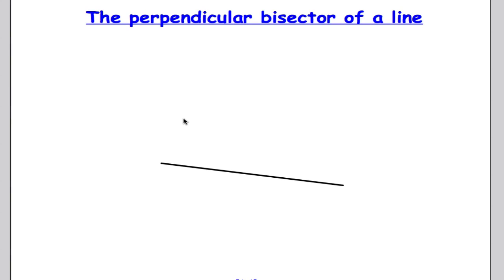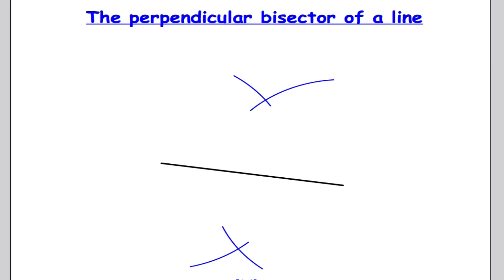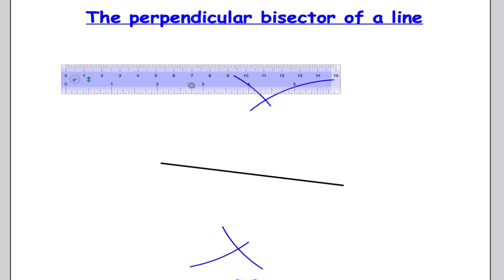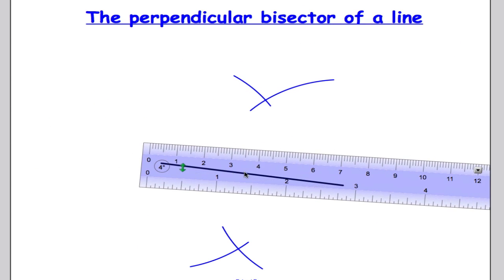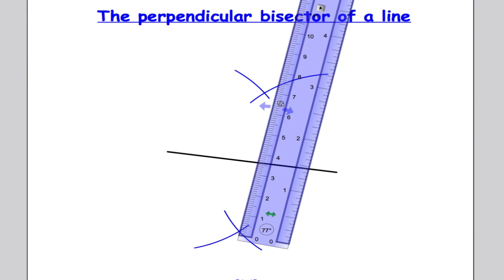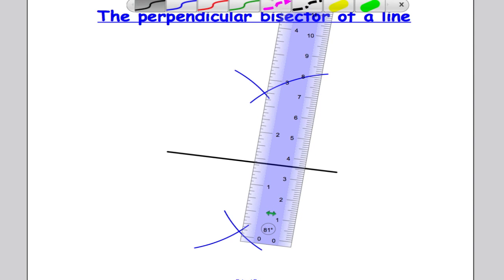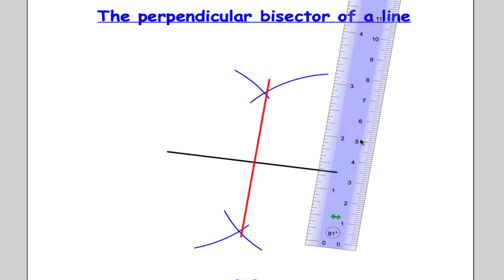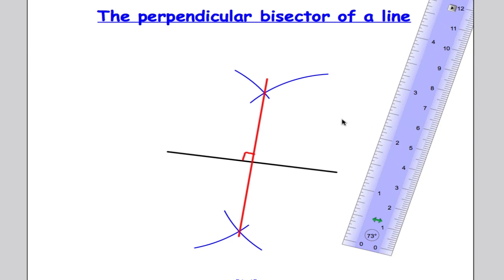The perpendicular bisector of a line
This video demonstrates the technique required to construct the perpendicular bisector of a line segment